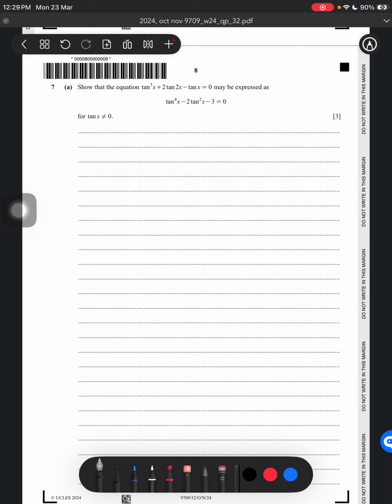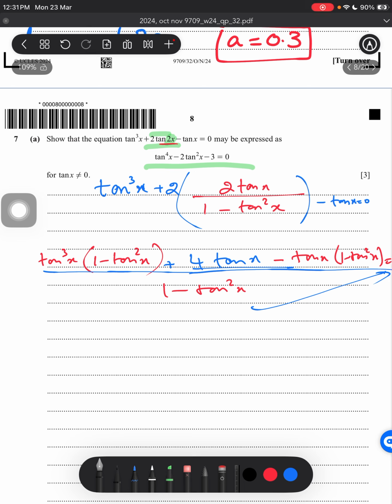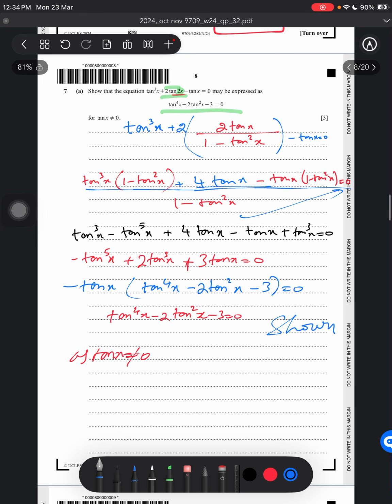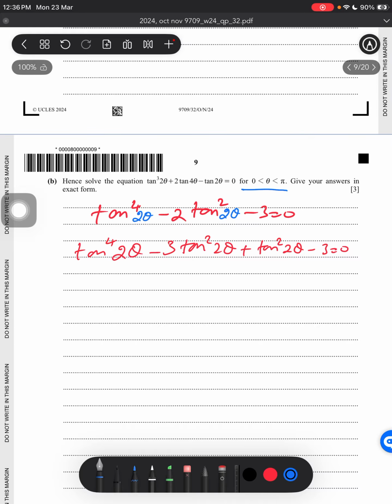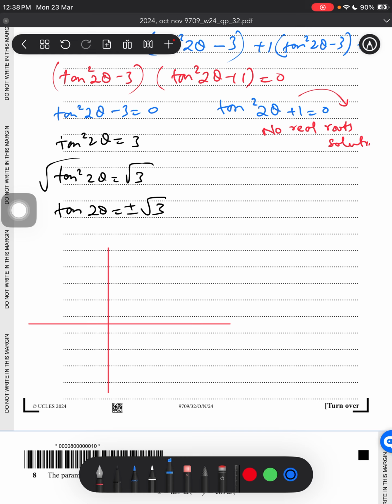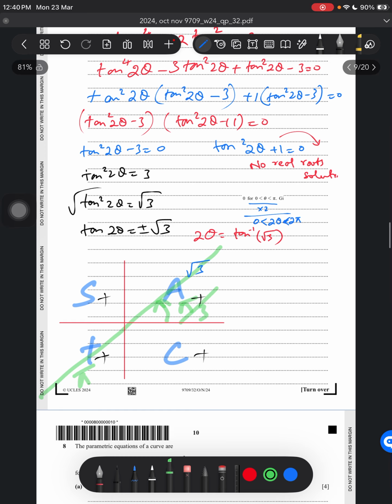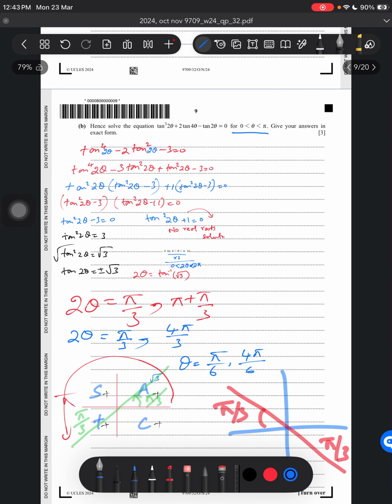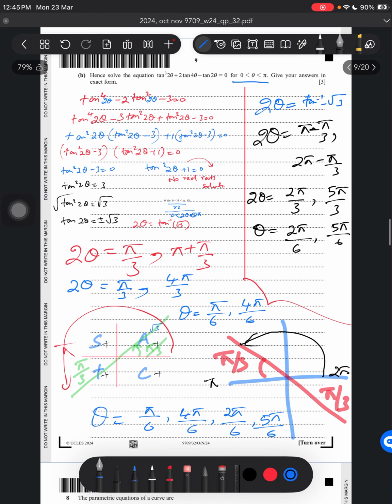Q7 of 2024 oct nov Paper 3 variant 2 9709